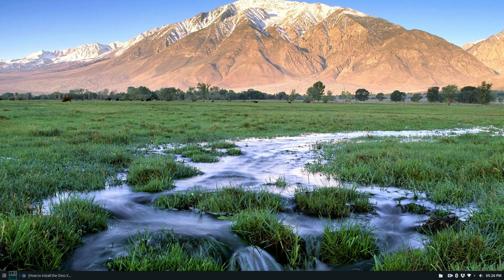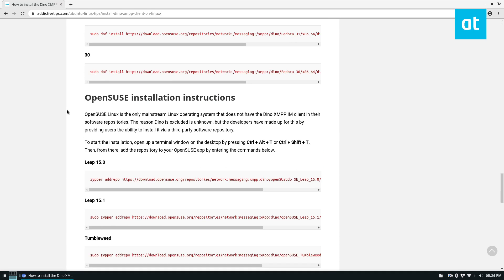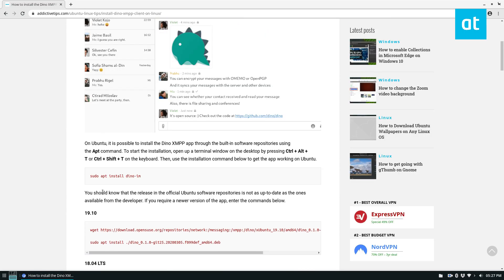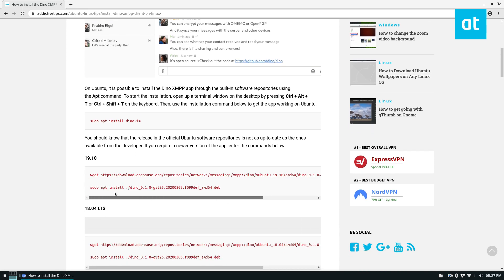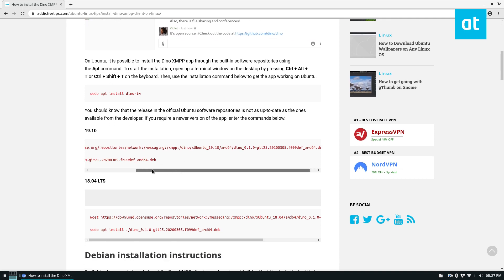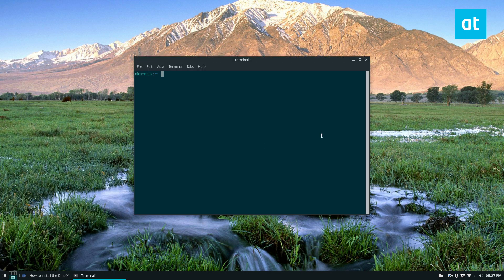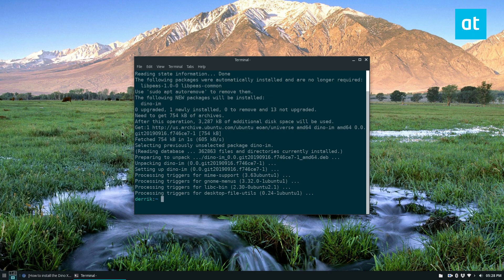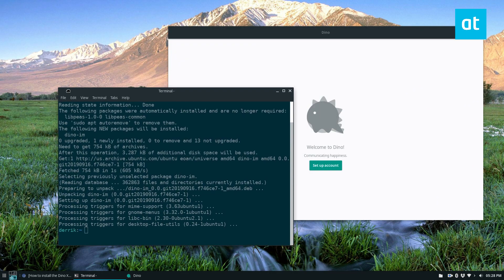How to install the Dino XMPP client on Linux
Are you still using XMPP in 2020? Do you need a good client on the Linux desktop to communicate with your friends, family, and co-workers? Look no further than the Dino XMPP app. It’s a beautiful XMPP client written in GTK+ and Vala, and is perfect for your XMPP chat needs! Here’s how to get it working on your Linux system.